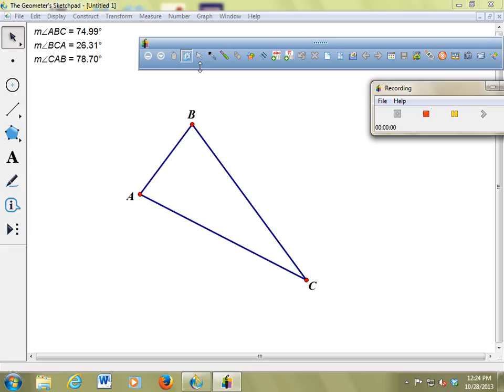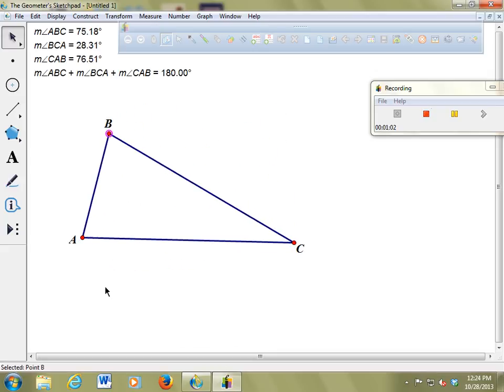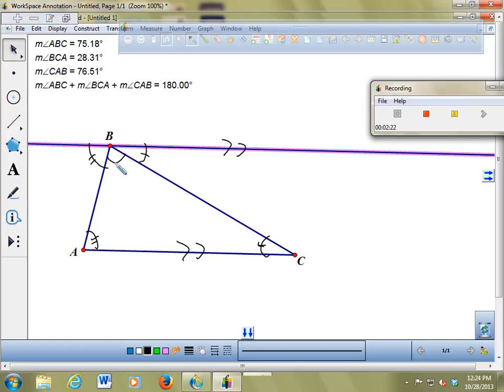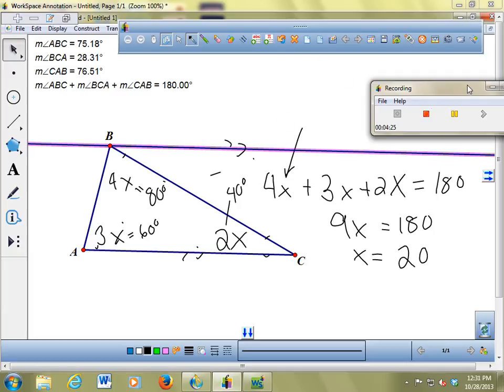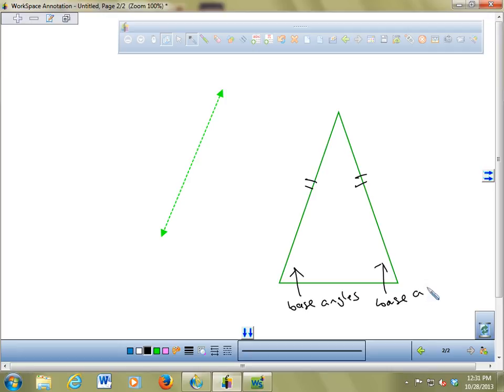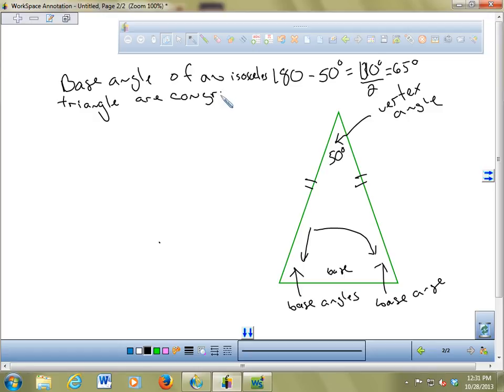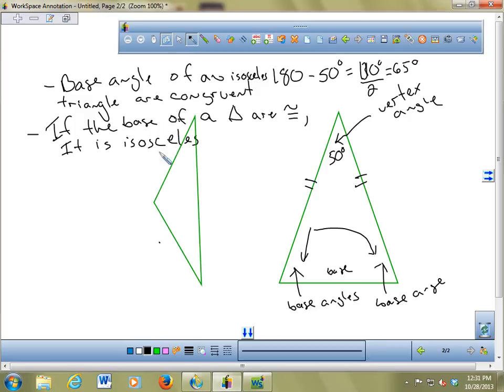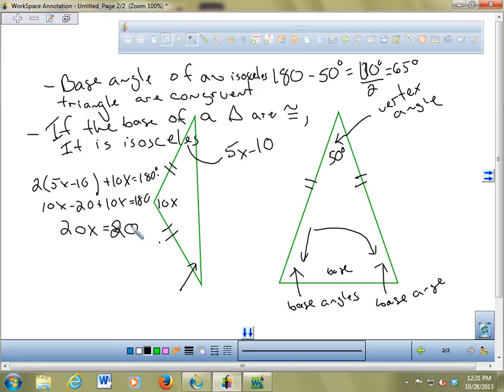4 1and 4 2